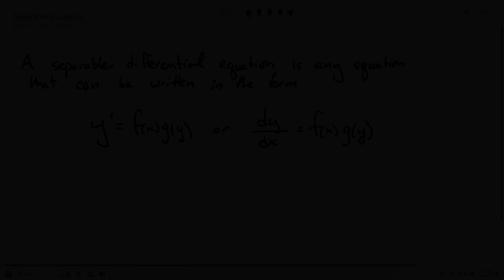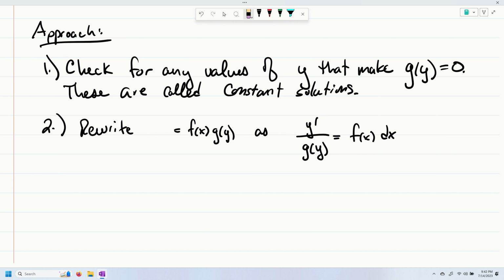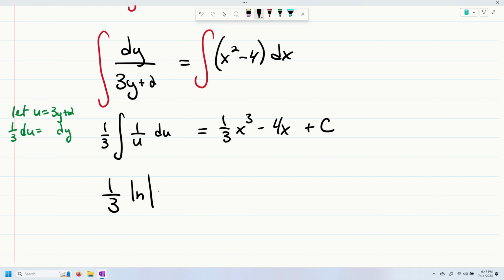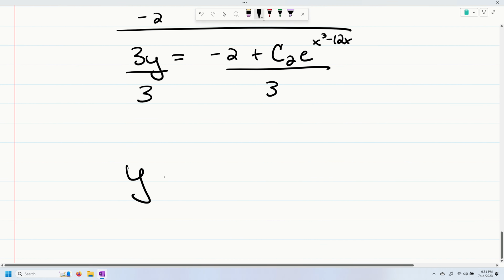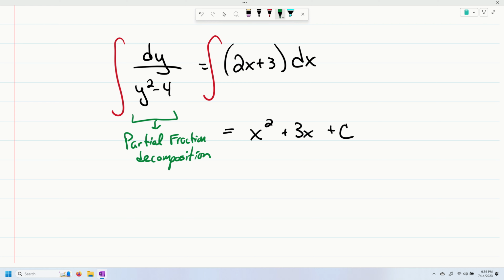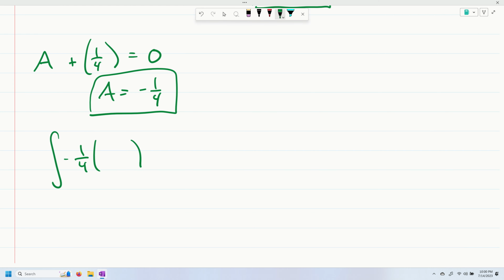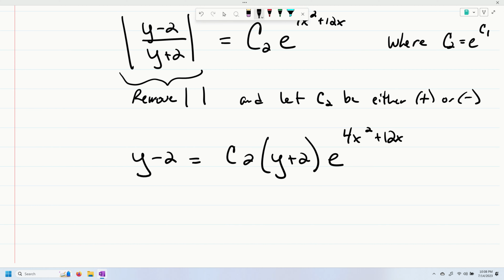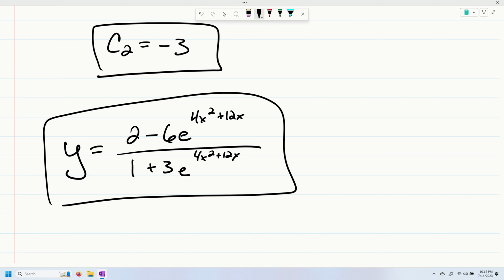3 Separable Equations